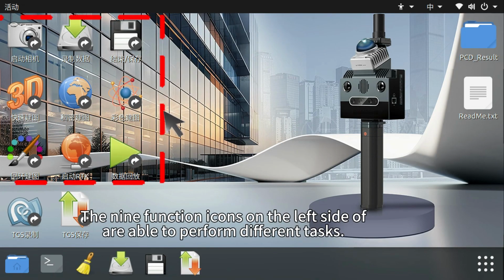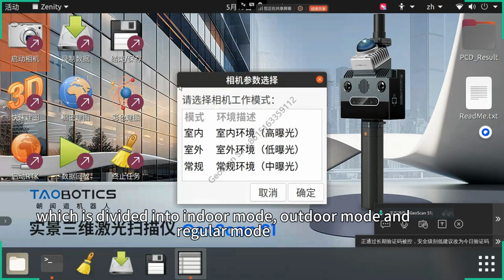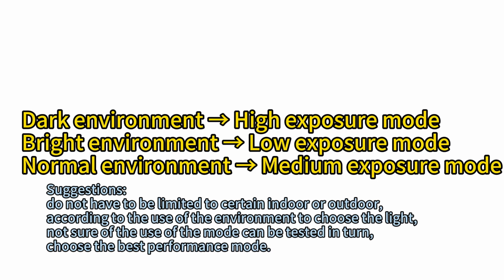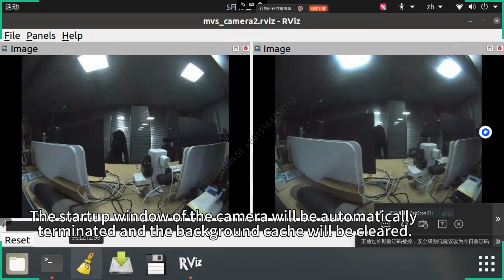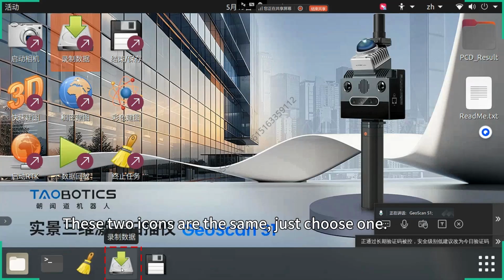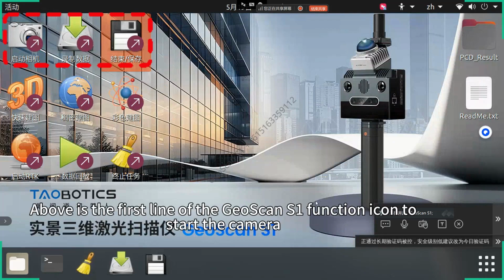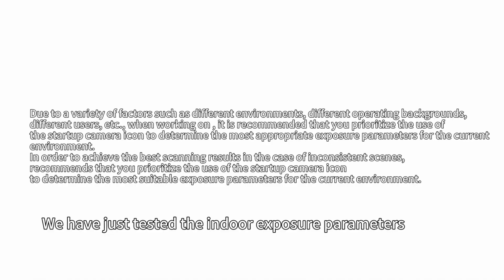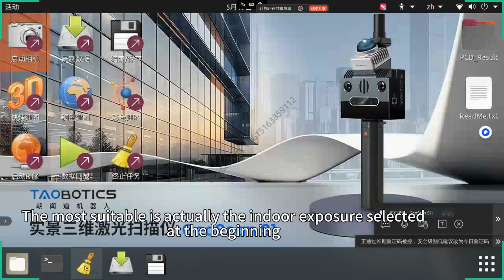Introduction to Camera Functions